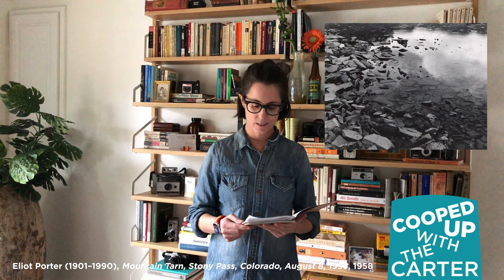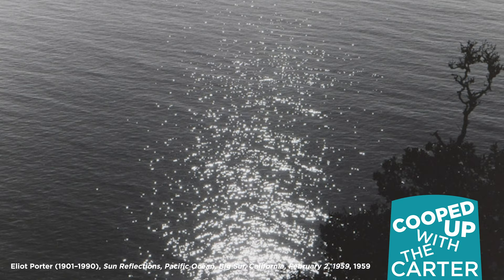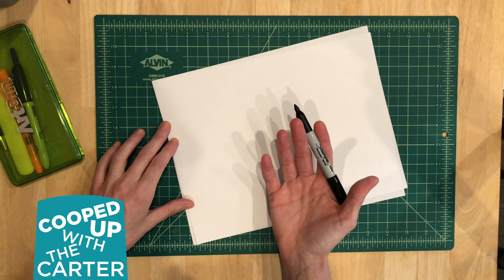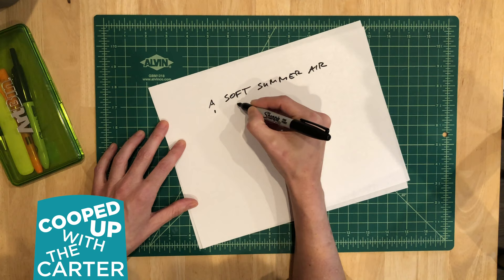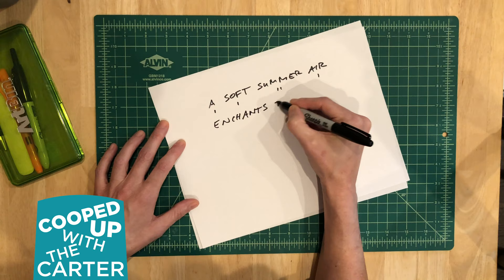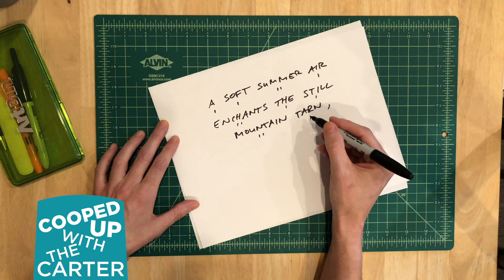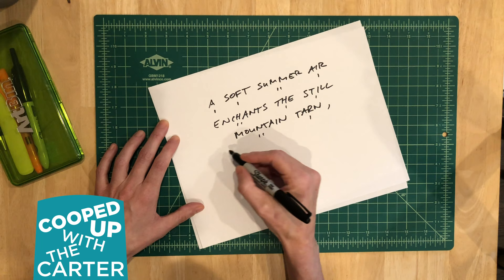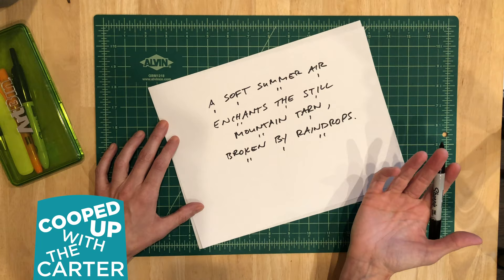Cooped Up with the Carter: Eliot Porter